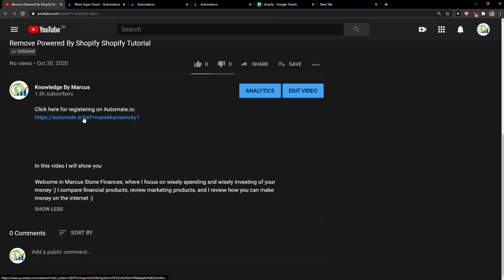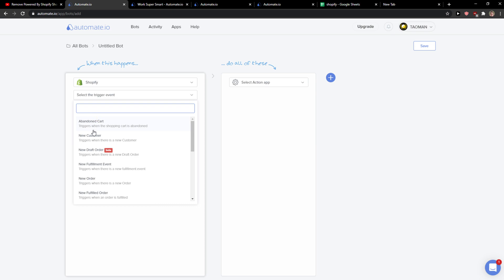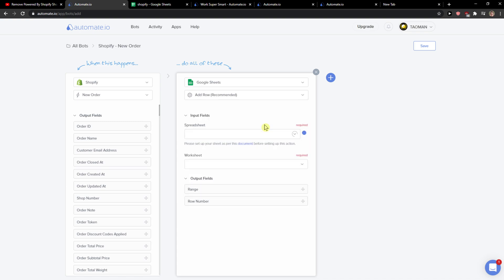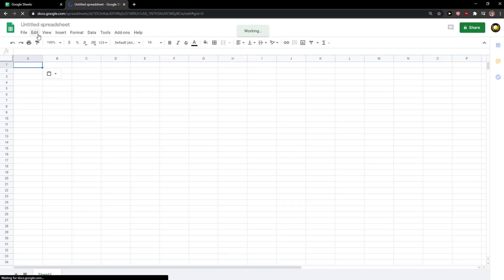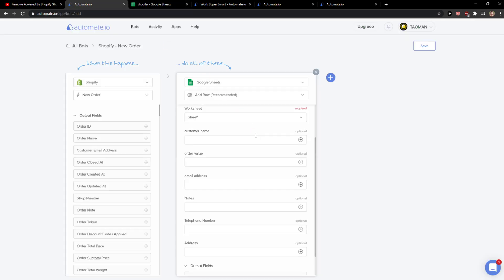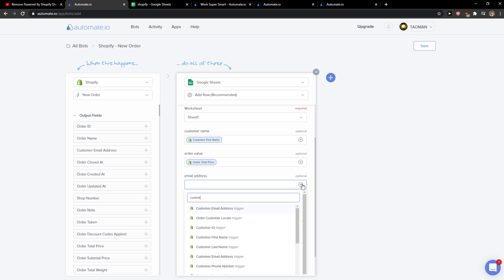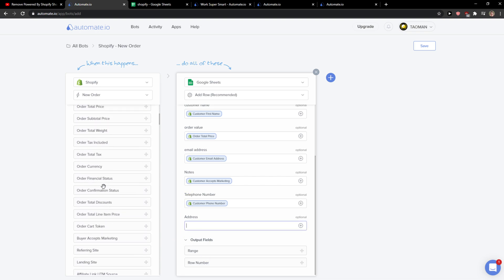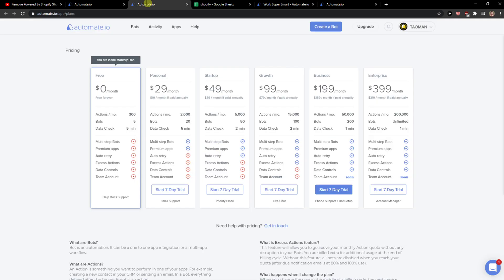How To Import Shopify Orders To Google Sheets - Shopify Google Sheets Integration